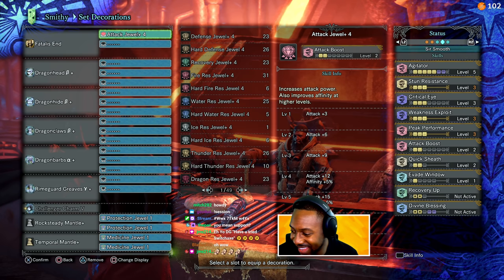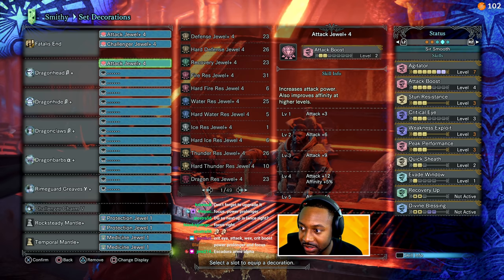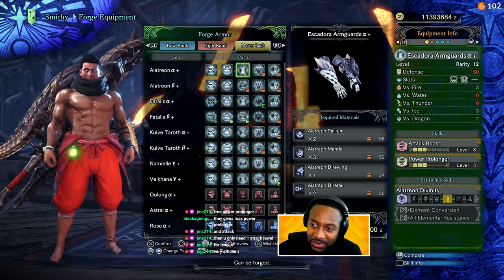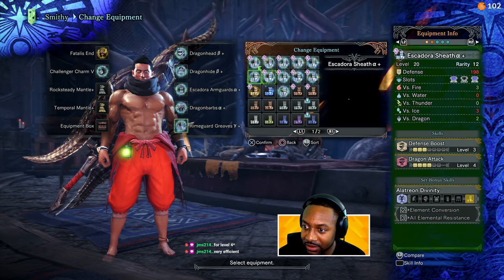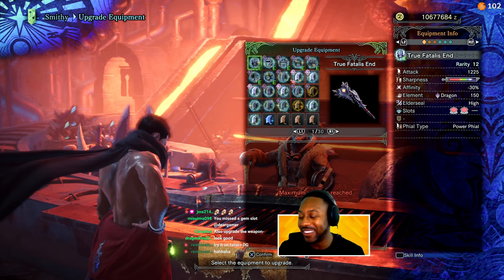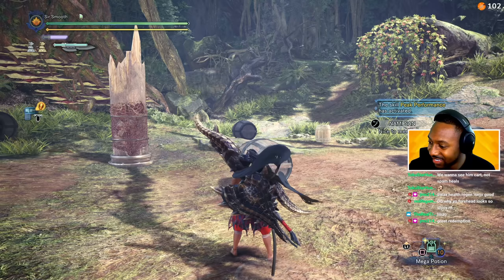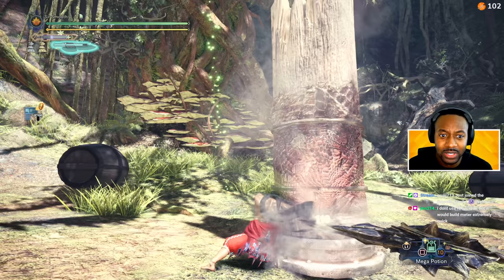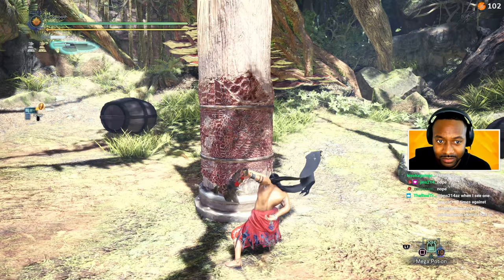MHW Iceborne ∙ My First Switch Axe Build - Max DPS For Life!